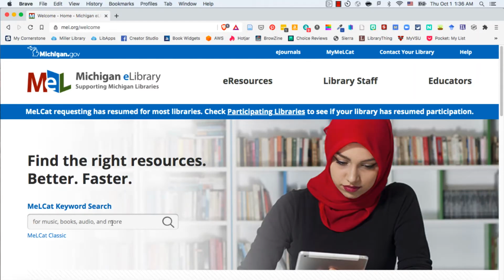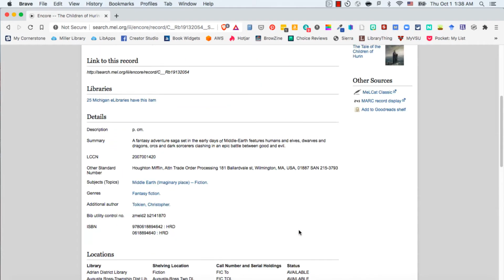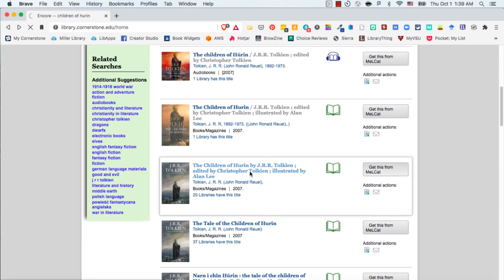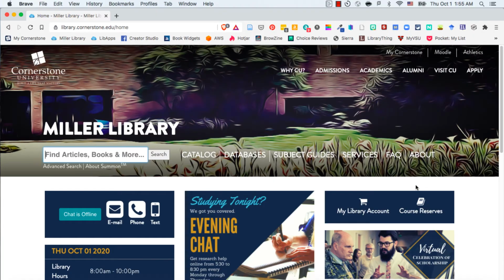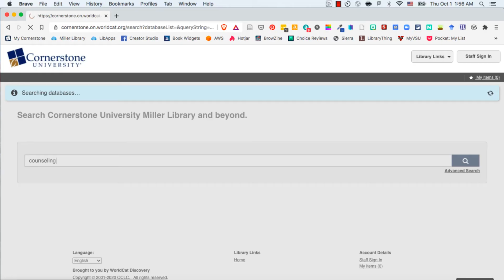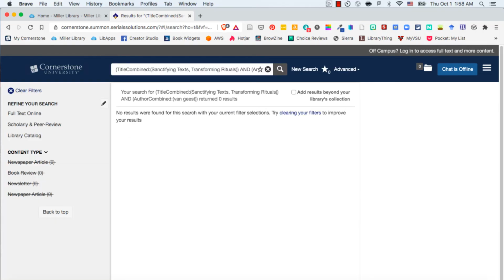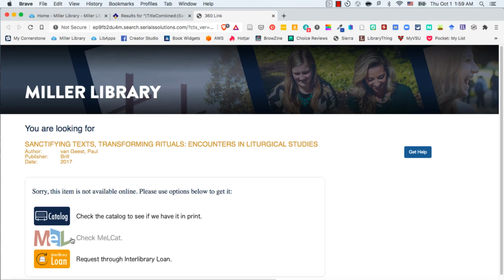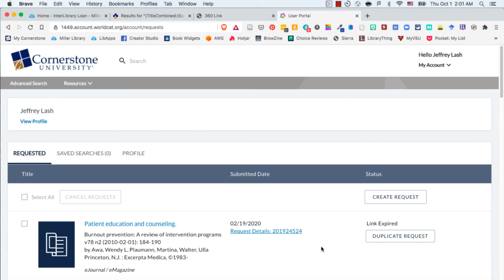Miller Library - MelCat and Interlibrary Loan